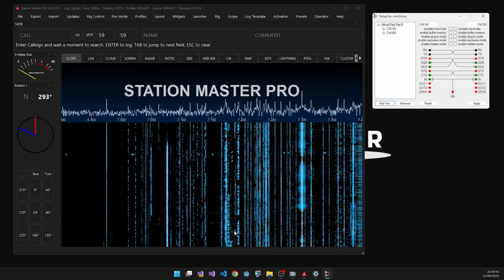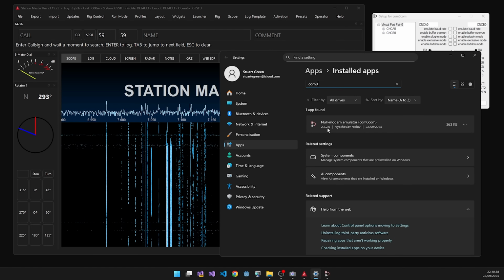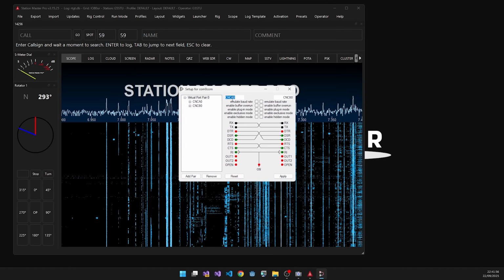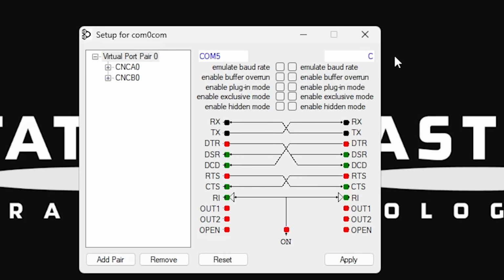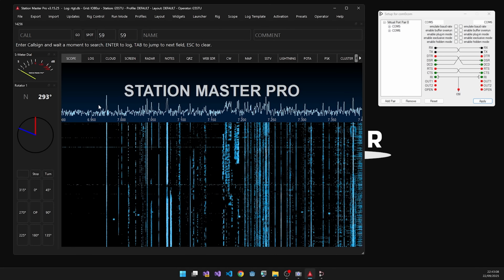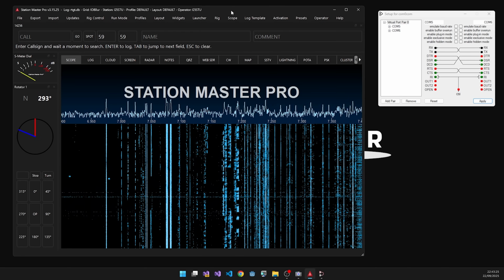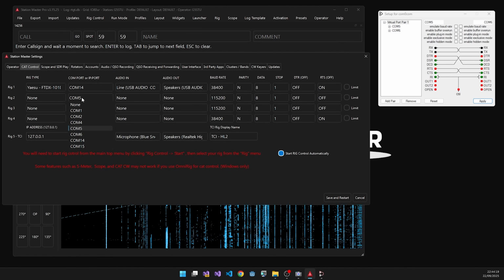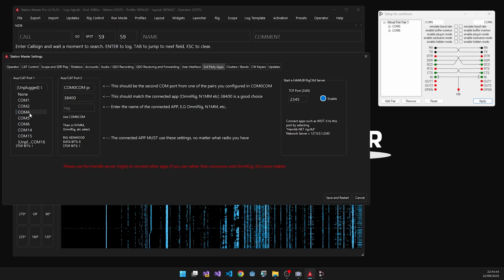HOW TO FIX COM0COM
How to get COM0COM working on WINDOWS 10 and 11